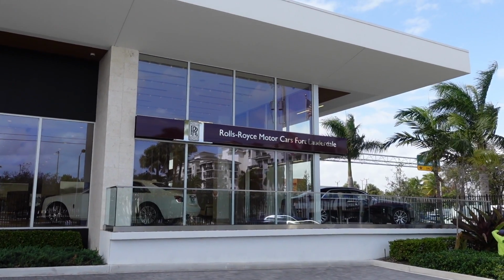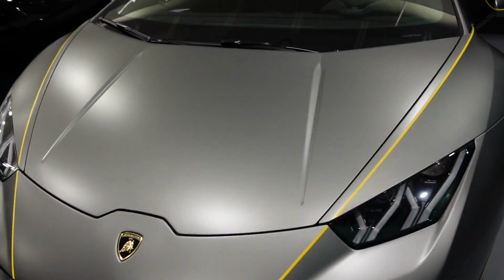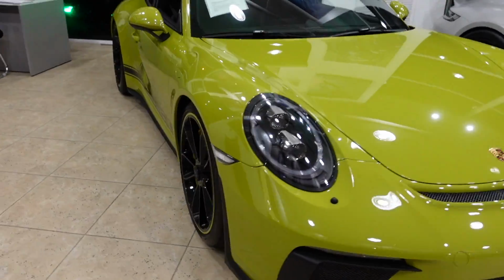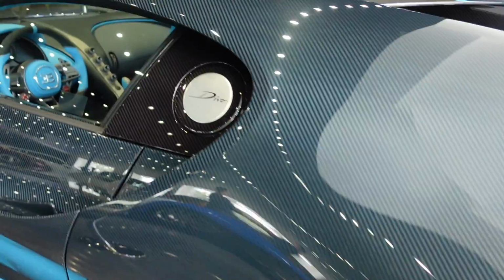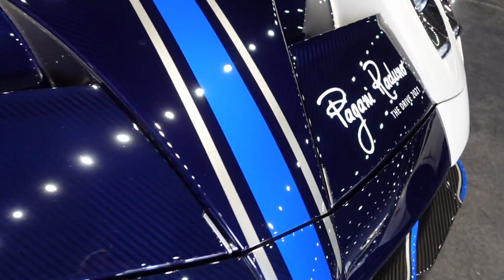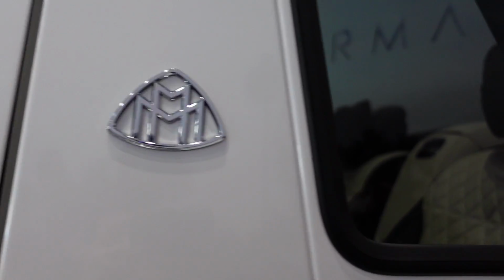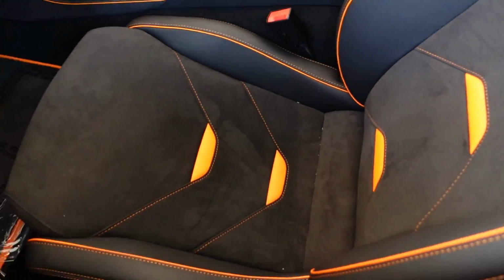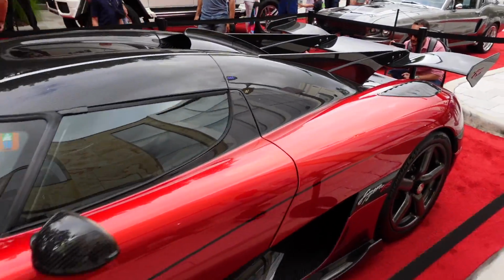Four Incredible Bugattis, Five Pagani Huayras, and the 1 of 63 Lamborghini Sian in Miami, Florida!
This is part two of my three-part series of visiting Fort Lauderdale/Miami for the 2022 Miami Concours! In this video I visit some more local exotic car dealerships and see a Heritage Edition Ford GT, five Pagani Huayras, four Bugattis including the 1 of 40 Divo and two Veyron Grand Sport Vitesses, a Porsche 918 Spyder, the 1 of 63 Lamborghini Sian, and more!

Chapters:
Previously: 0:00
Intro: 0:36
HGreg Lux: 0:48
Prestige Imports: 4:18
Driving in Miami: 11:01
Lamborghini & Bugatti Broward: 11:19
Preview of part three: 14:15

This video was recorded in February 2022.

Welcome to the Supercar Heather YouTube channel! I am a supercar and luxury car enthusiast. I live in New York but I travel around the world to hunt down the best supercars. On my channel you can find car reviews, car dealership visits, travel vlogs, and more!